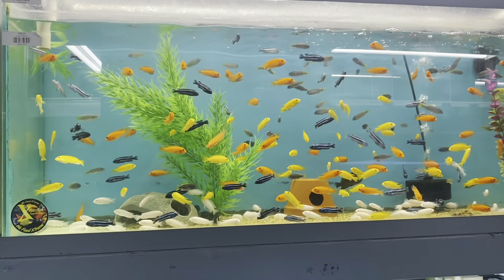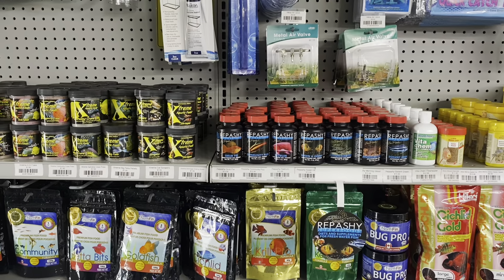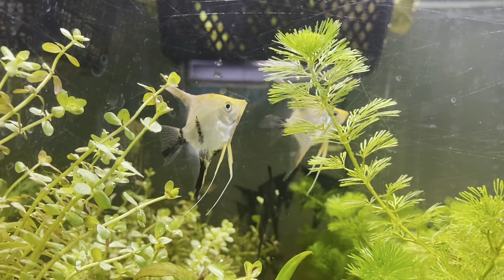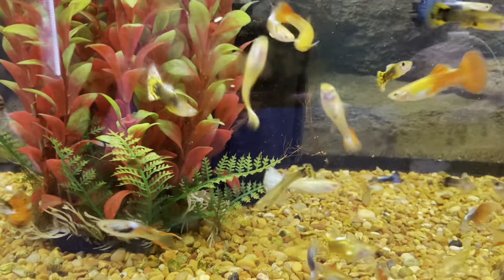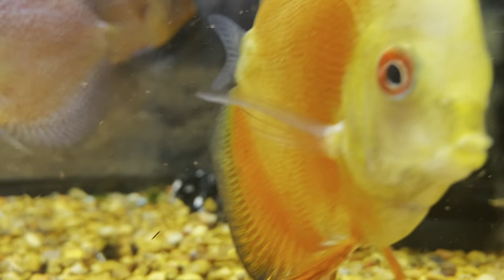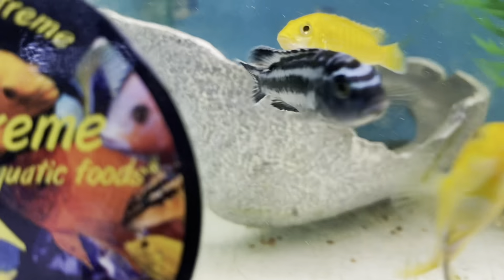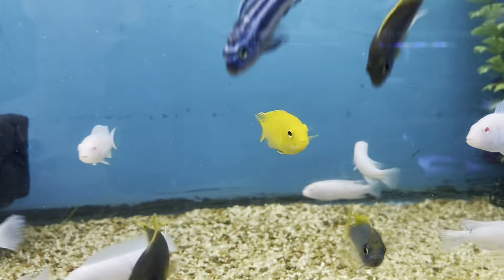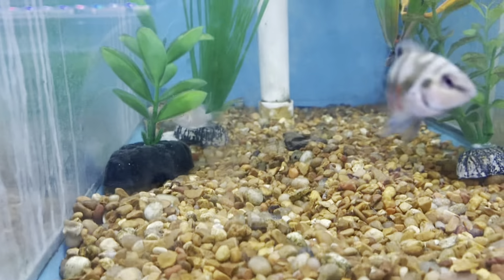Top 5 Easy Fish To Breed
Here are Mats top 5 easy fish to breed! We are going to share some simple tips and recommend foods for once you have your own little fish babies.
Natural Environment Aquatix is the aquarium hobbyist’s unbeatable source for rare and exotic freshwater fish, aquatic plants, aquarium products, and aqua-scaping commodities. We proudly offer a combined background of more than forty years of fish and aquarium keeping. Our team is here to help guide you through the entire process. We will be happy to share our knowledge and help educate you further because our facility is open to everyone, from the beginning enthusiast to the advanced hobbyist. Everyone at NEA works hard to ensure that all of our livestock is not only happy and healthy but, are also disease-free and safe for your at-home ecosystem. We quarantine and medicate all new arrivals, perform weekly water changes, and feed only the best quality foods. With our extensive customer service background and passion for the hobby, we are sure that everyone will enjoy their experience with Natural Environment Aquatix. We also offer online shopping. This offer is available nationwide. Even local customers can have their fish delivered right to their doorstep for FREE! With all of that being said, our goal is to provide everyone nationwide with top-quality, beautiful freshwater fish, aquarium products, and aquatic plants.